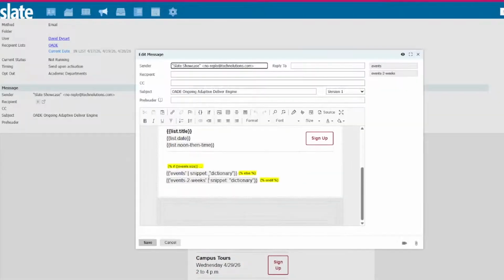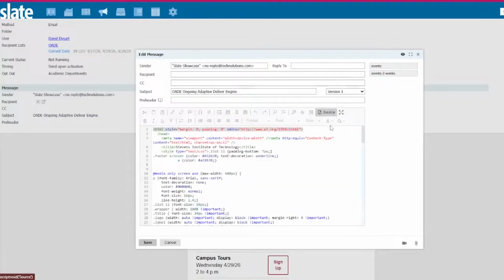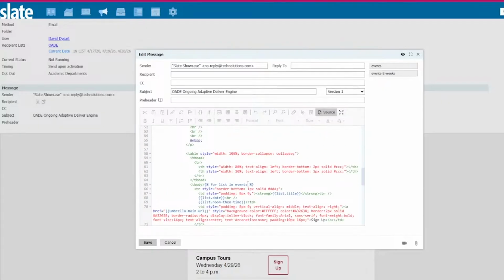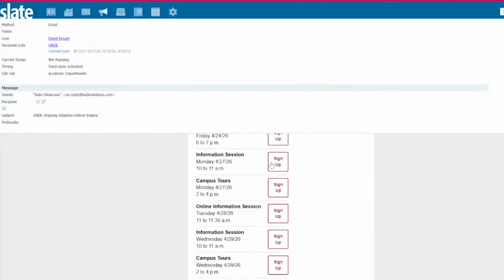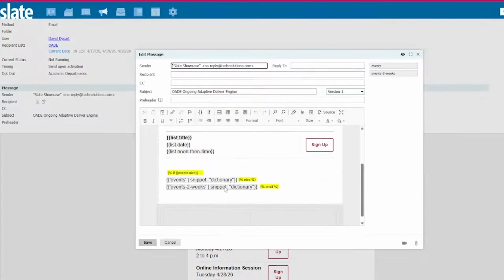OADE 07 Conditional Logic to For Loop Different Event Lists based on Availability Gilded Build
Let's build in Slate! Welcome to The Gilded Build.
This is where functional Slate builds go to get polished, overengineered, and dressed up far beyond what was strictly necessary.

In this first episode, I build an automated weekly events Deliver that goes well past the usual “here are some events” approach. We are using student specific logic, dictionary exports,  dynamic templates, umbrella event redirects, and very precise time formatting to make the message more useful and a lot more engineered.

In other words, we are taking a perfectly reasonable Slate process and refusing to leave it in peace.

This episode is for anyone who wants to build event promotion emails that feel more dynamic, more targeted, and more thoughtfully crafted, without settling for the plain version just because it technically works.

If that sounds like your kind of nonsense, you are in the right place.